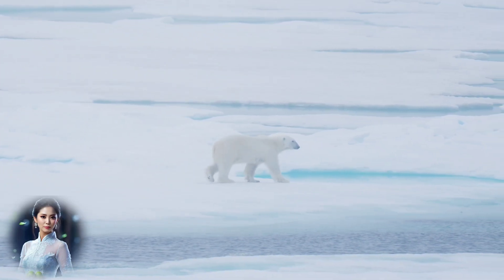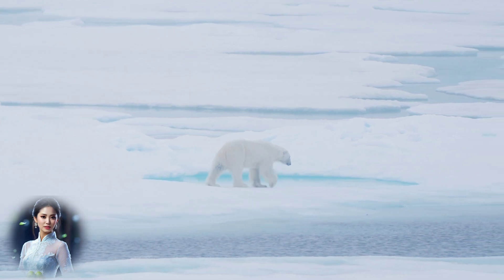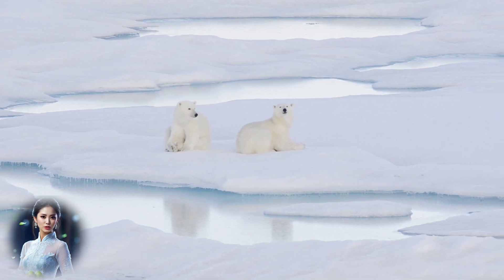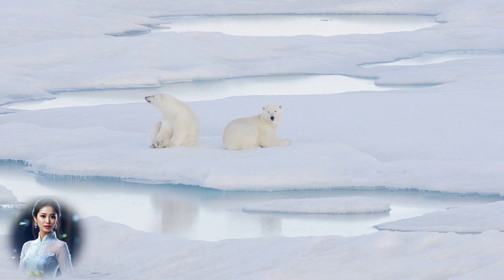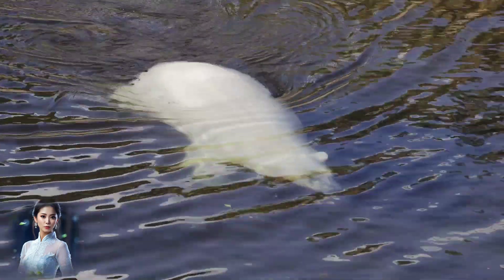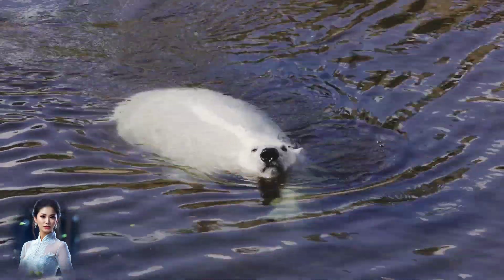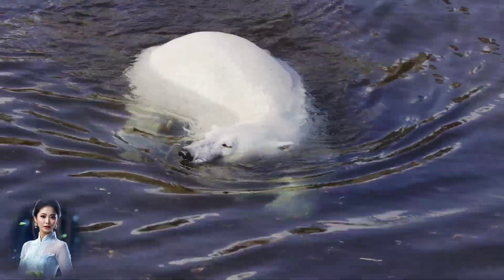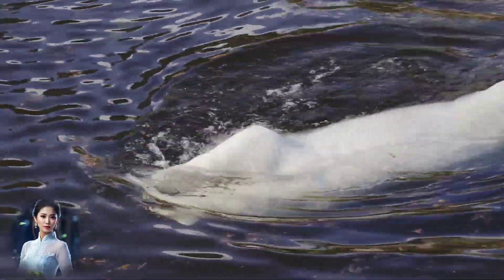Polar bears' translucent fur